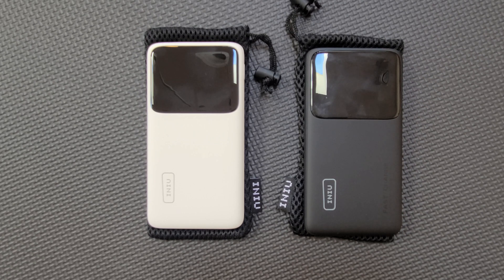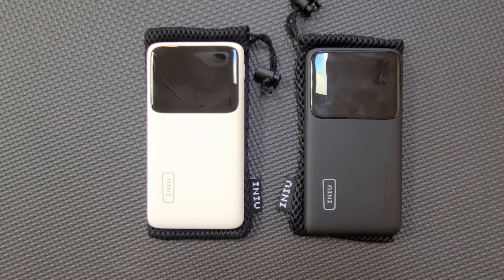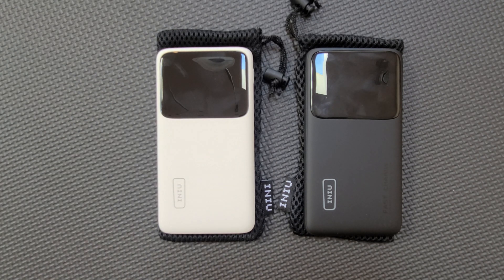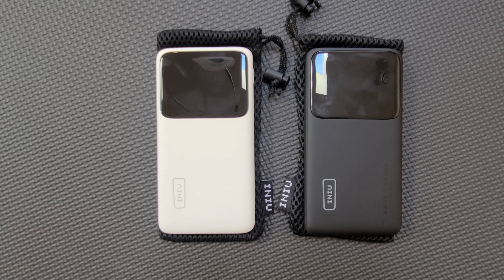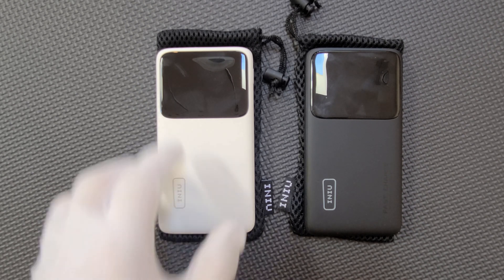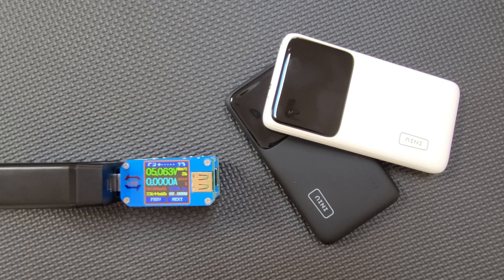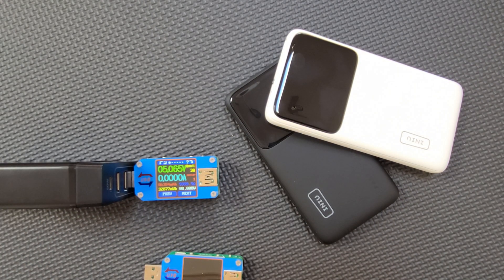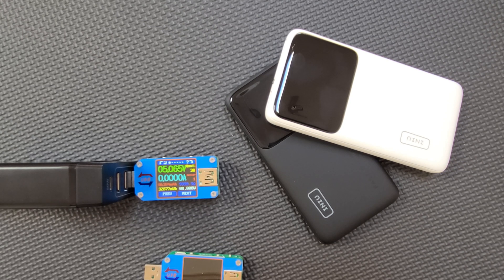INIU "10,500" mAh (2-Pack) USB power bank - Actual Capacity? - SpecTester (008)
Testing the discharge capacity of the INIU BI-B6 (2 pack)

Described on Amazon as:
"INIU Power Bank, [2 Pack] 20W PD QC4.0 Fast Charging 10500mAh LED Display Portable Charger, USB C External Battery Pack with Phone Holder for iPhone 12 11 Pro Samsung S20 AirPods iPad Google LG etc."

ASIN: B08JYBJBMS